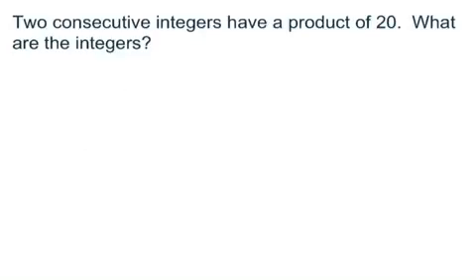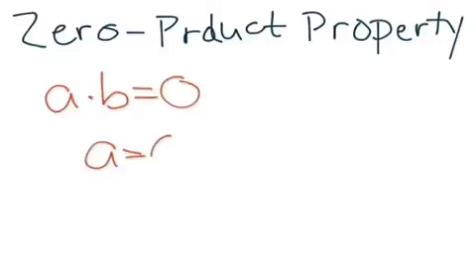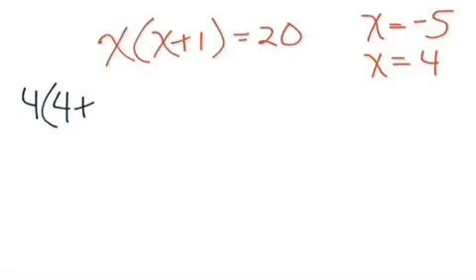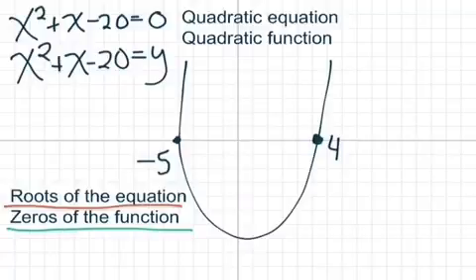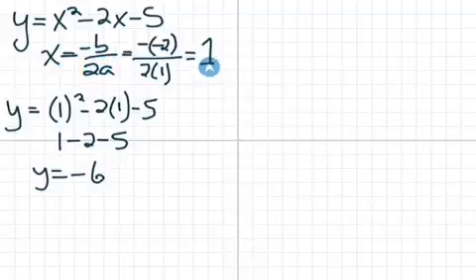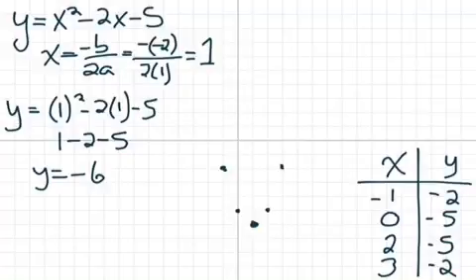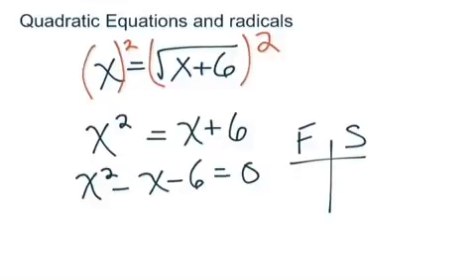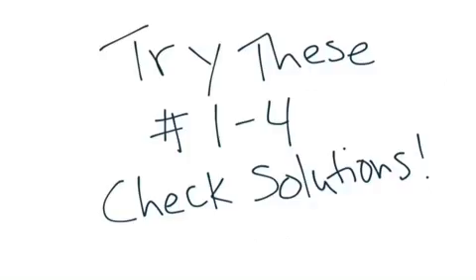10-3 Solve Quadratic Functions by Factoring